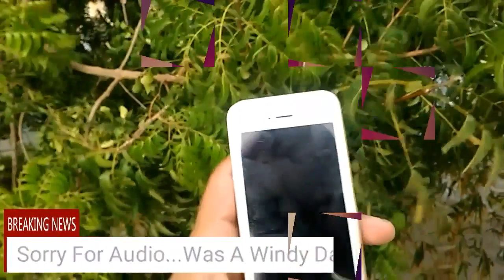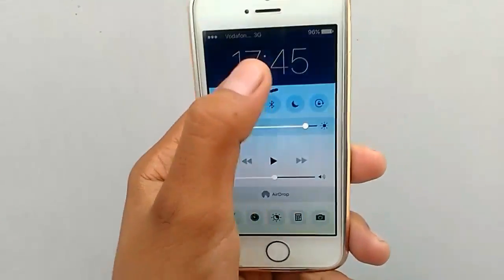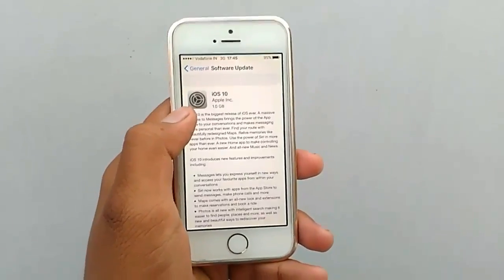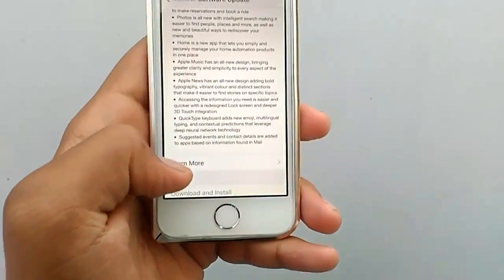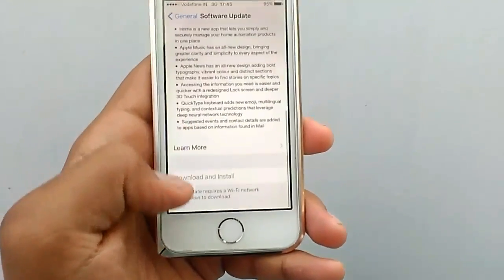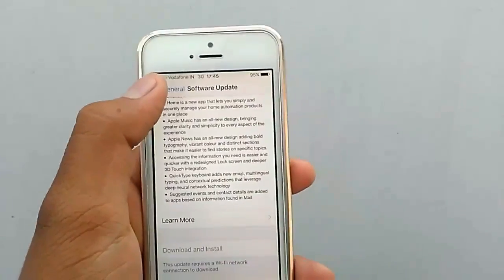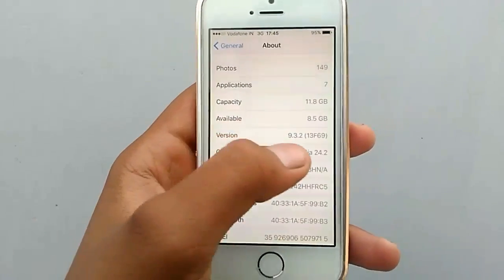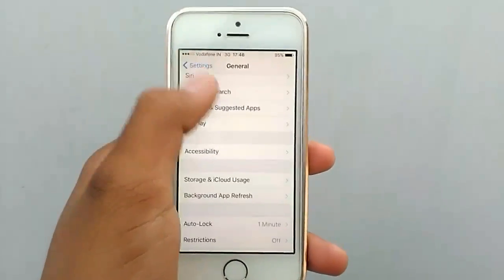iOS 10 released || Quick go through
Looked forward for iOS 10 and going through the settings.